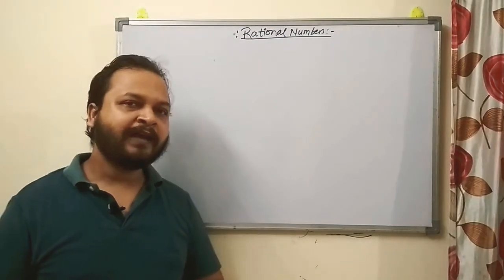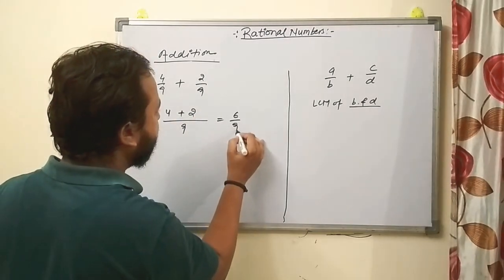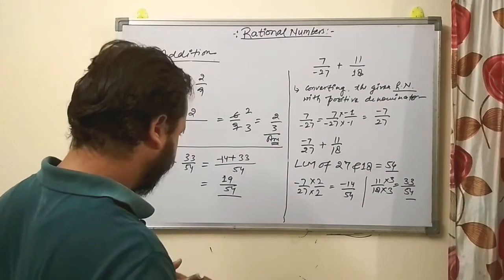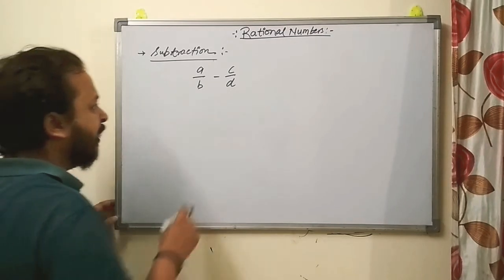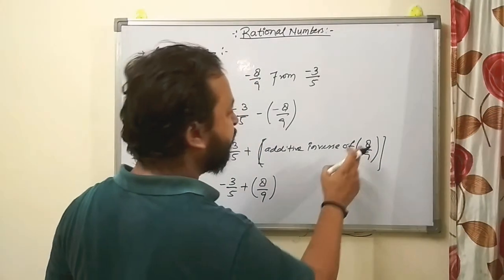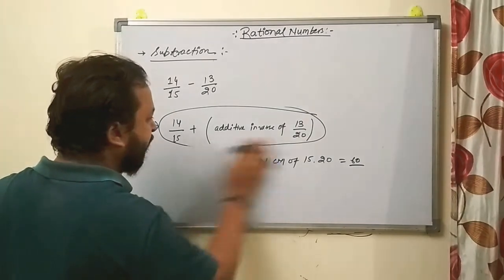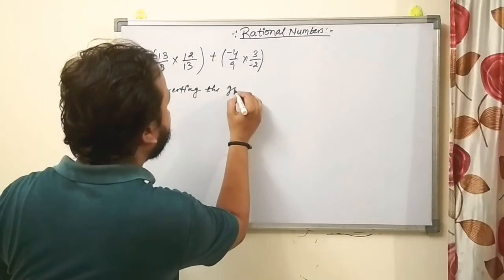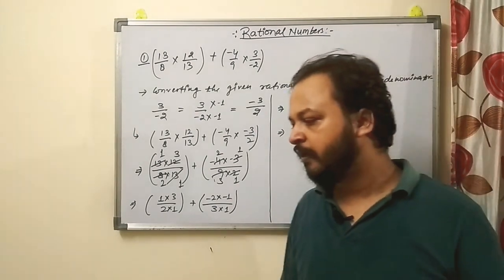CBSE CLASS VII: PART III RATIONAL NUMBERS:- Addition, Subtraction and Multiplication